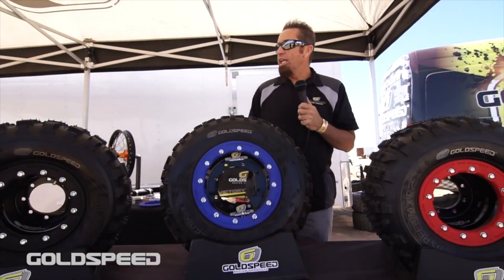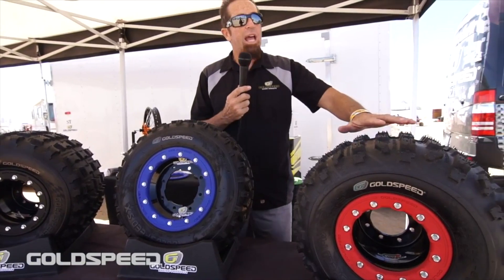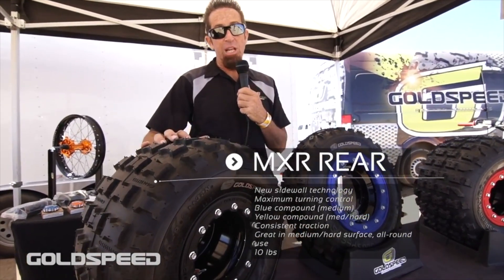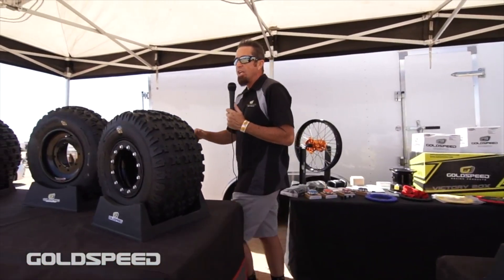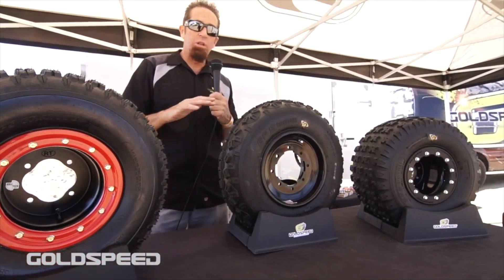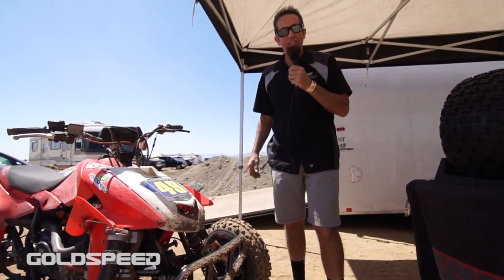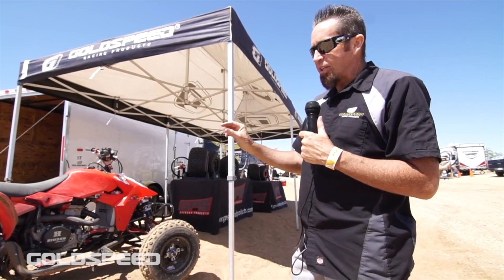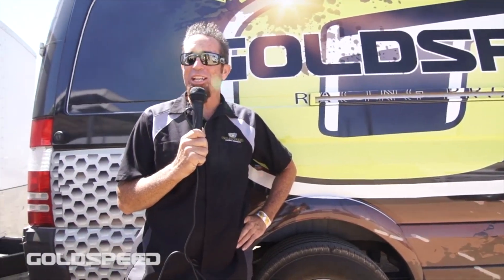Best ATV Tires And Wheels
The best ATV tires and wheels available today for your ATV. Rick Willison shows us why he chooses to market Goldspeed Products.